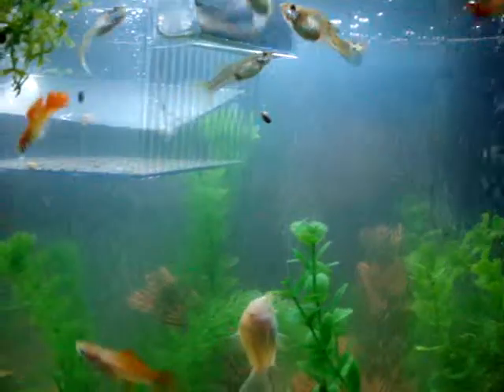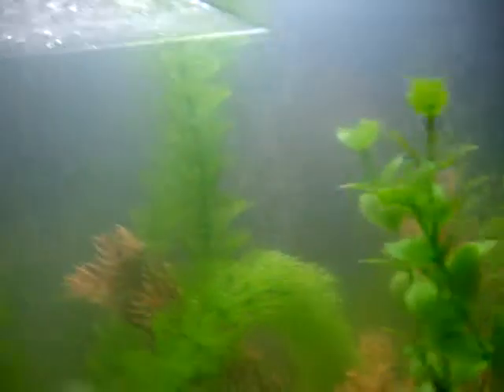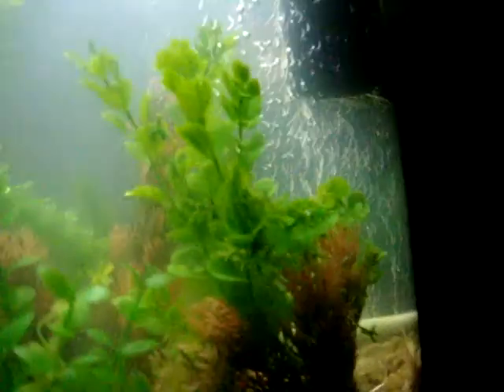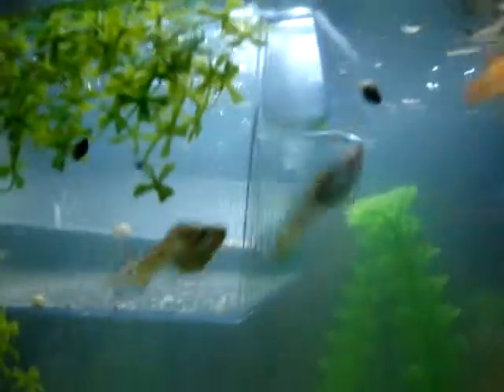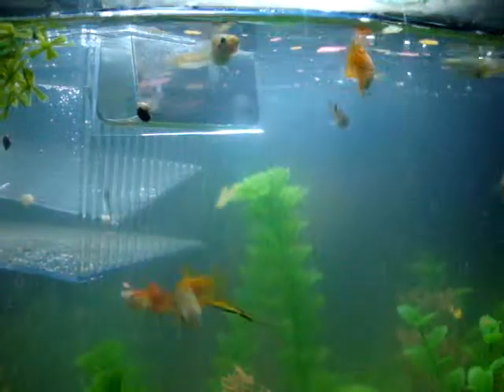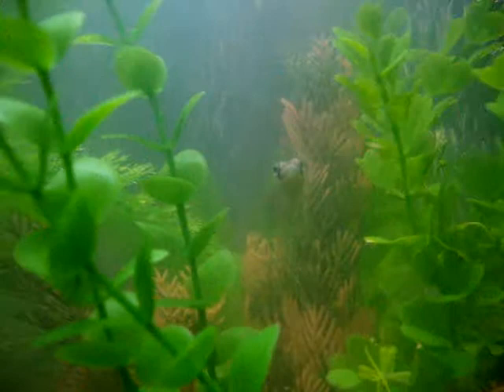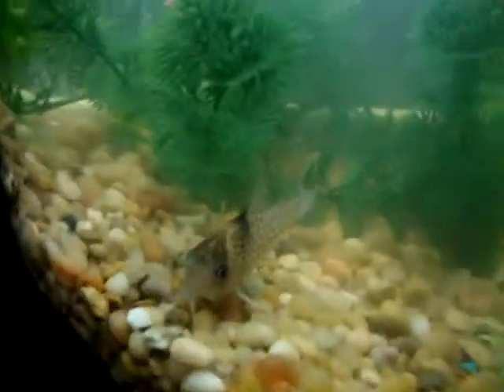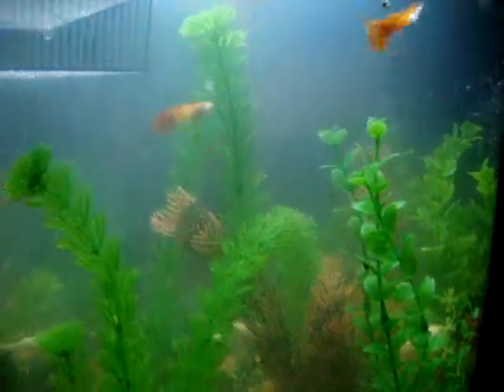mud minnow though it was a bowfin in my fish tank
cool fish in my tank that i found in a ditch in the spring